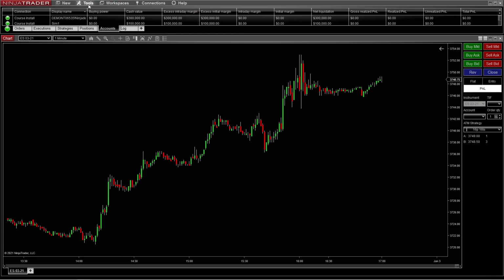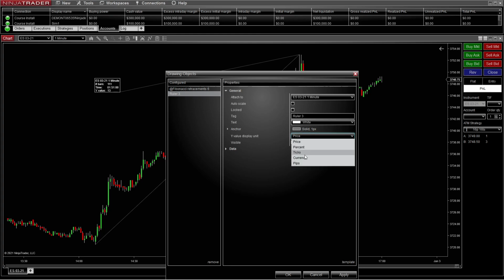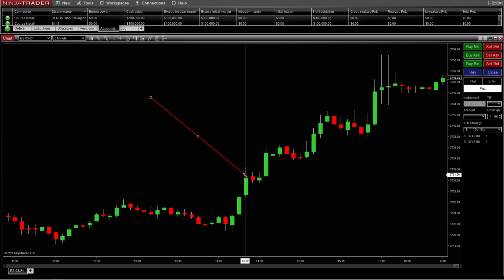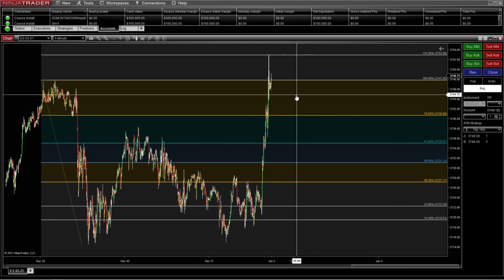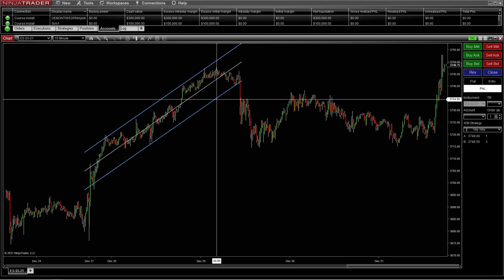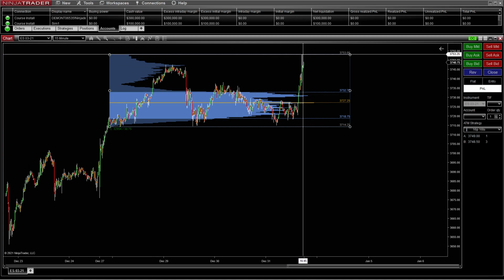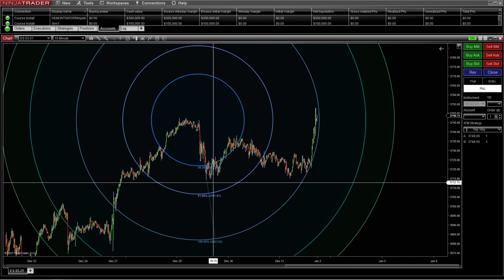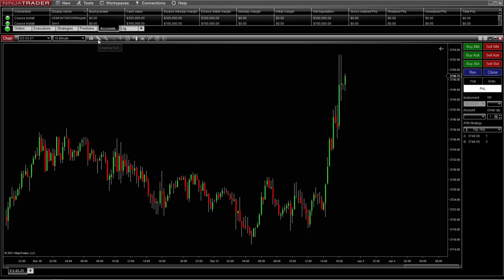NinjaTrader 8 Drawing Tools